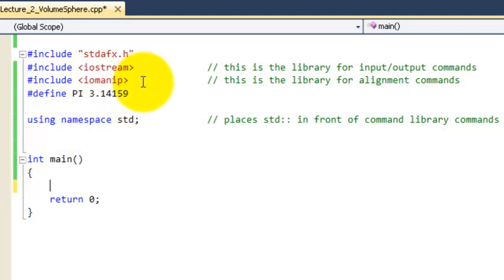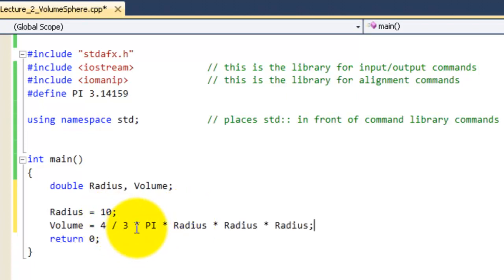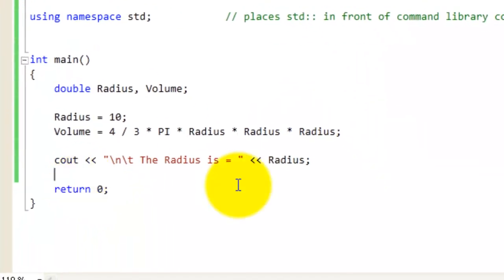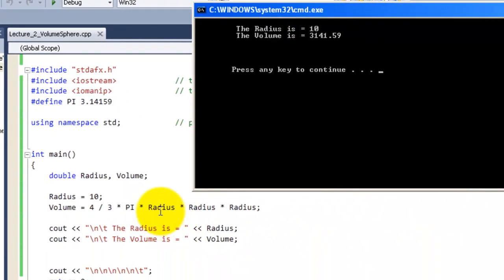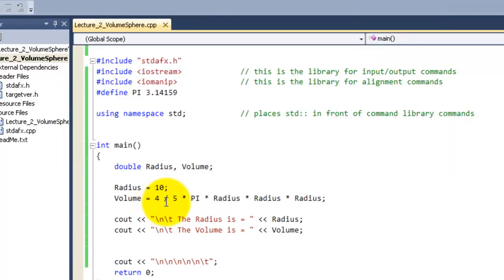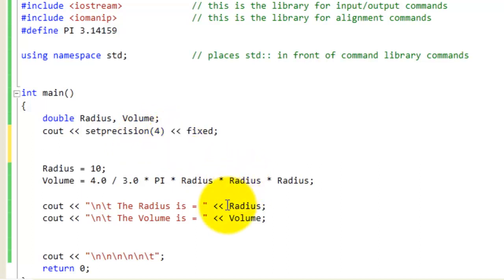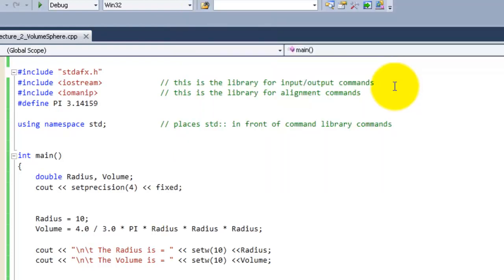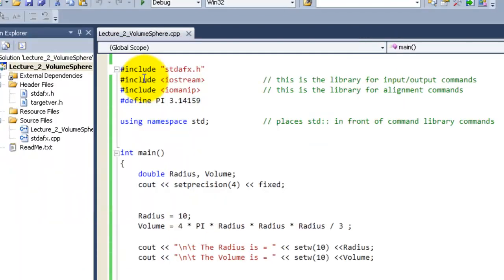C++ microsoft visual C++ Lecture 2: How to solve for the Volume of Sphere using iomanip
This video is part two in a series.  I show you how to solve for the volume of a Sphere and use iomanip to align the output.